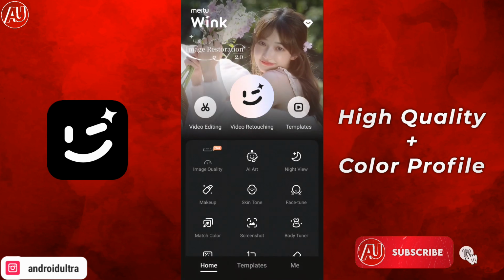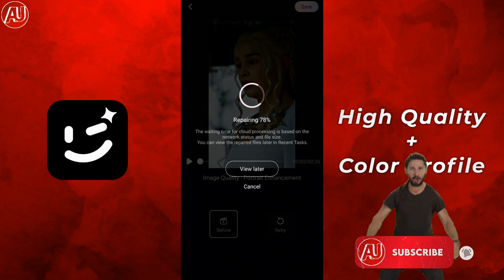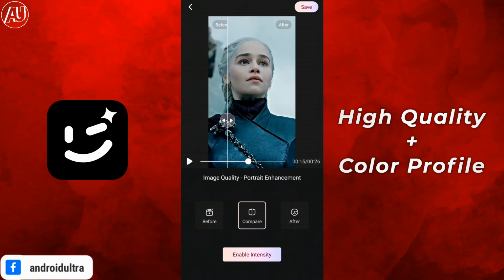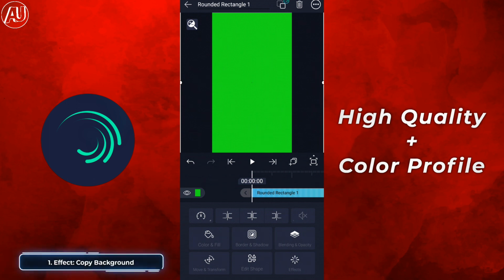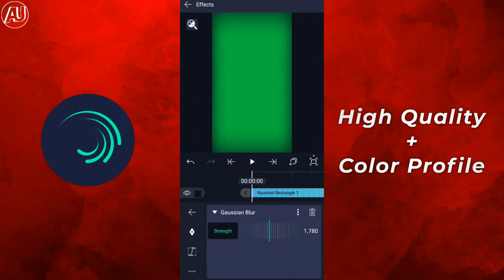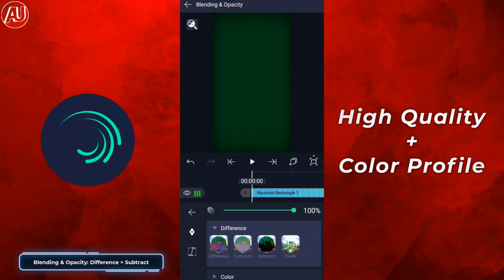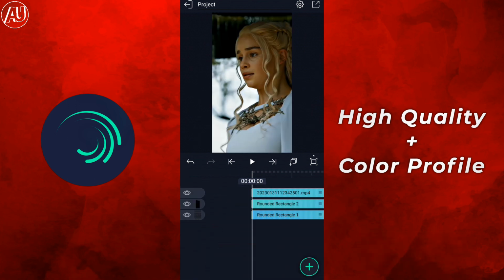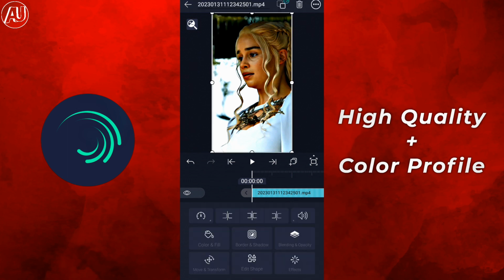How To Convert Normal Video To 4K HD Enhance Quality | Alight Motion 4K Quality Tutorial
How to convert Normal Video to 4K HD Enhance Quality in easy way | Alight Motion 4K Quality Tutorial. Turn normal video to very sharp and HD High Quality in easy way. It seems to be impossible but not anymore using the Wink Tool and Alight Motion app makes it possible to turn normal video clip to looks like 4K High Quality.